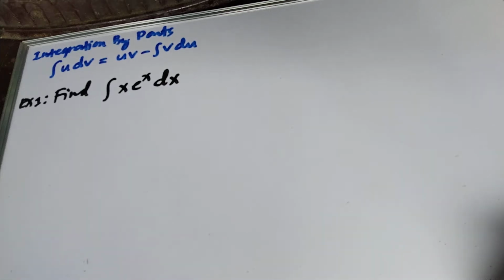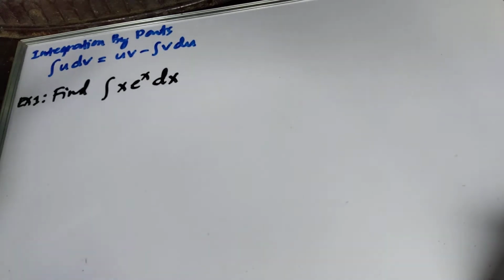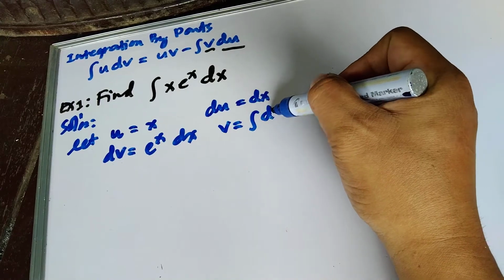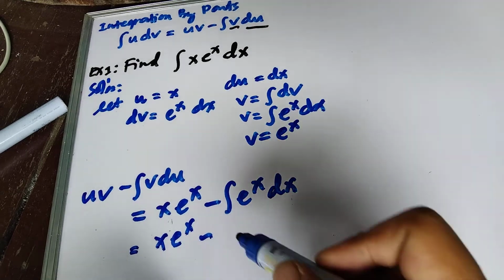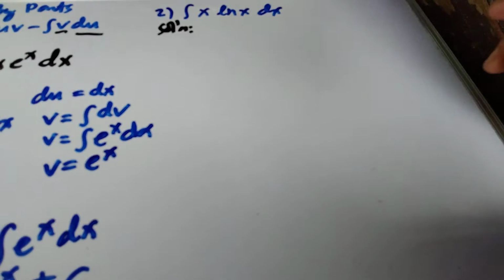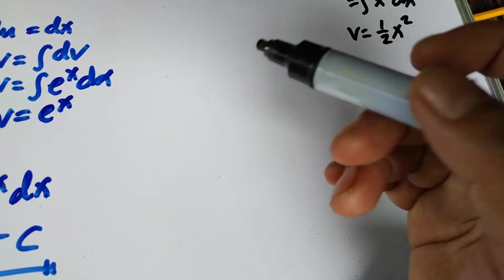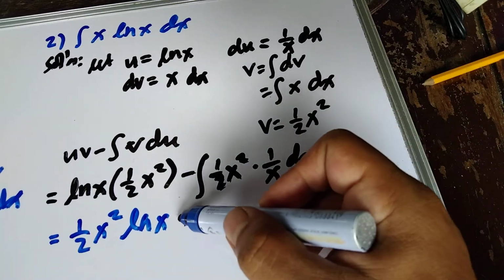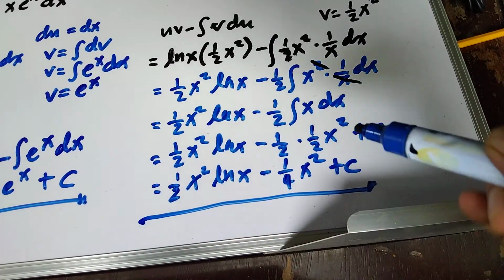Integration by Parts Examples